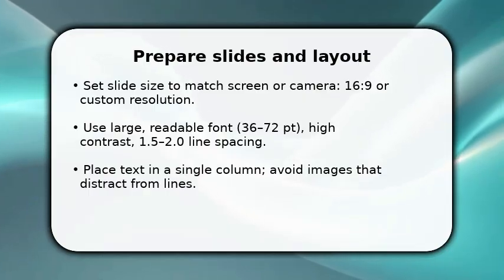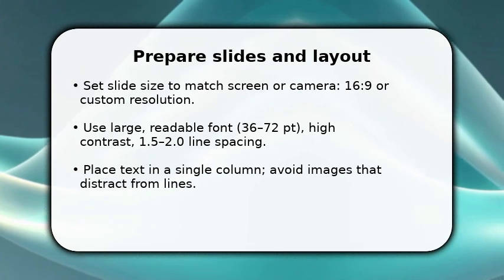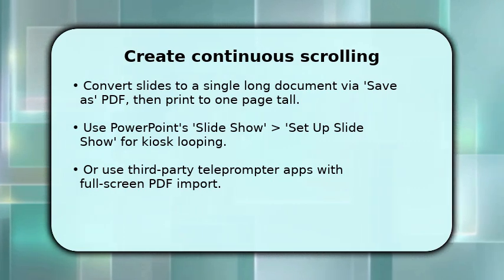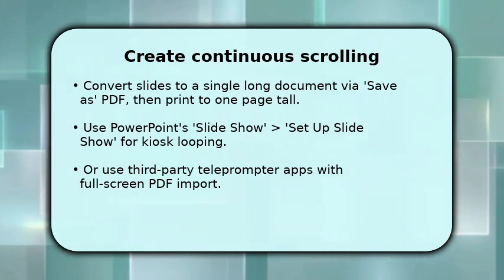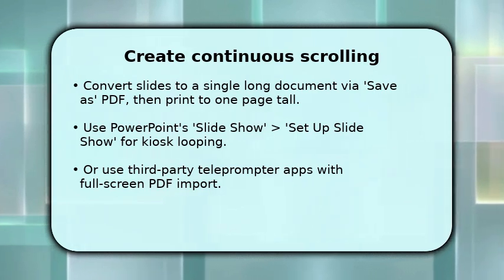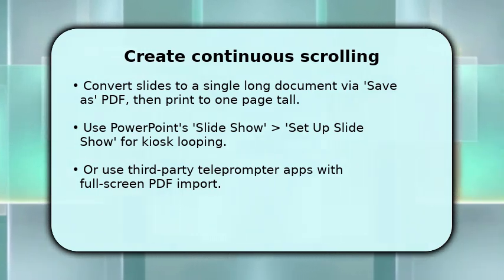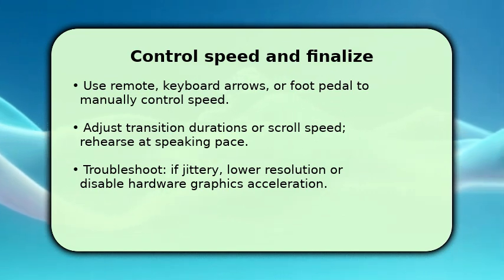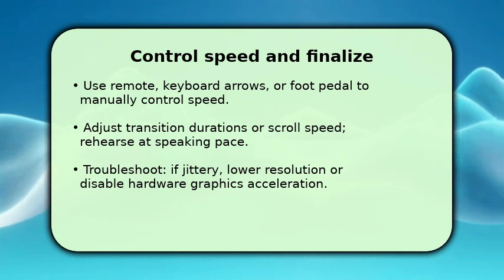How to Use Powerpoint as Teleprompter (full Guide)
Master the art of using PowerPoint as a teleprompter in this comprehensive guide. Discover techniques to present your speeches with confidence, learn how to set up slides effectively for seamless transitions and maintain eye contact while reading from cues.

PowerPoint, teleprompter, presentation skills, slide setup, eye contact, public speaking tips, reading scripts on screen, cue cards alternative, speech delivery practice, professional presentations, visual aids